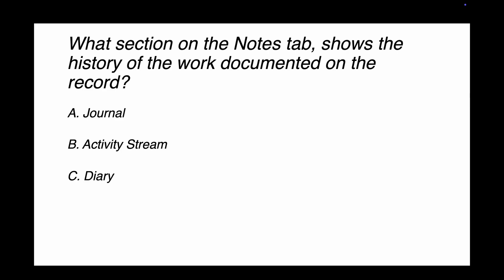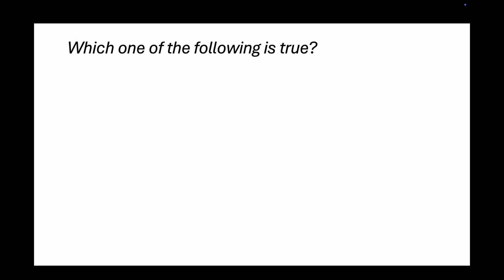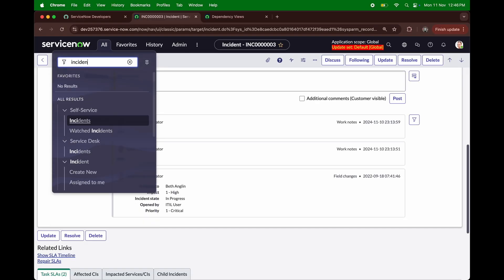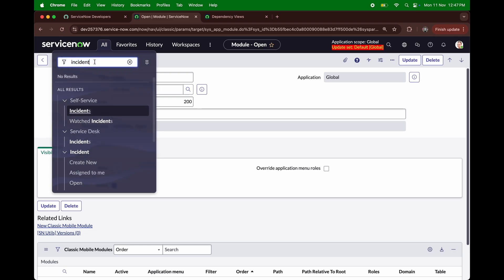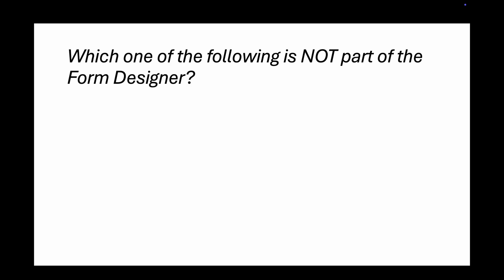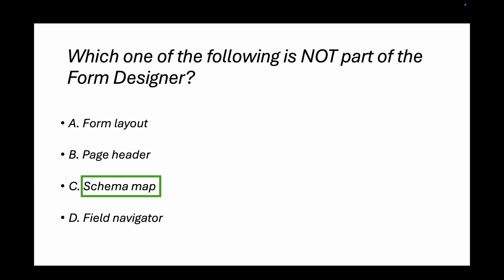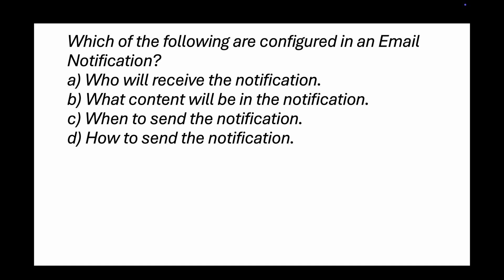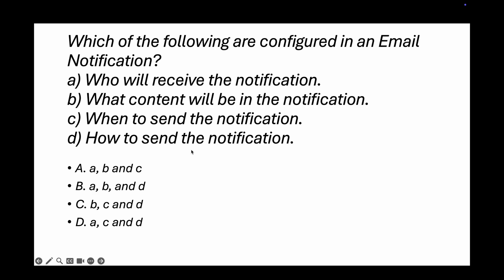ServiceNow CAD Exam Preparation Questions Part 2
Hey Guys !!
Welcome to all of you in the ServiceNow Exam preparation questions part 2!!
Get ready to practice all the important questions for clearing your CAD exam !!
All 90 questions are very very important for all of you !!